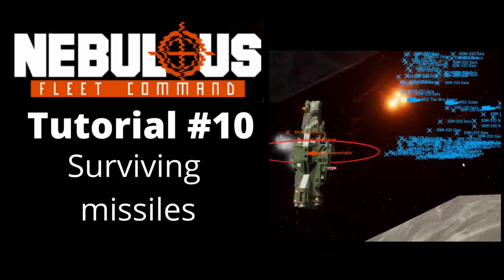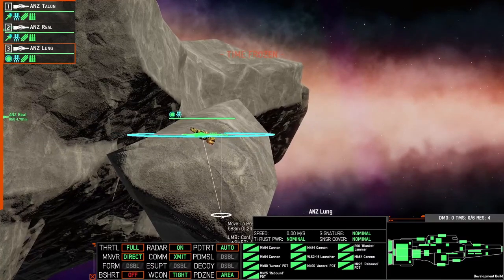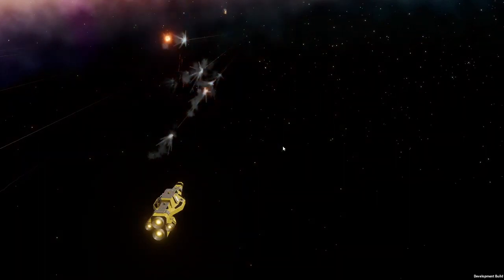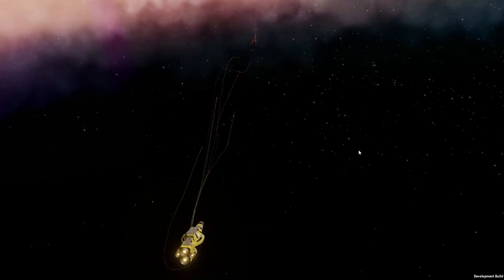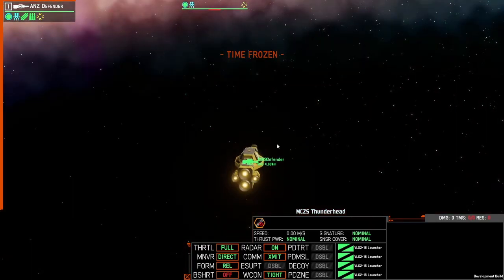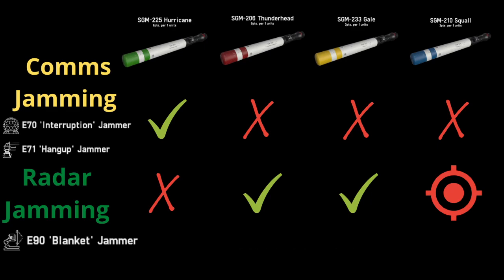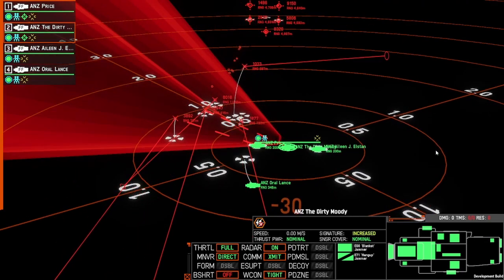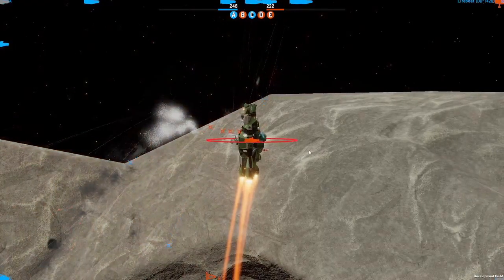Tutorial #10 Surviving missiles | NEBULOUS: Fleet Command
An overview of how to survive missiles to give newer players an awareness in their first games. This tutorial does not go into the depths of optimisation. Ultimately the best way to survive missiles is a combination of all points discussed in this video.

Timestamps below:
00:00 Intro
00:13 Positioning
02:40 Point Defence
03:07 Point Defence Turret - Defender
04:14 Point Defence Turret - Rebound
05:18 Point Defence Turret - Aurora
05:44 Point Defence Turret Summary
07:04 Point Defence - Point Defence Missile
08:36 Chaff
11:12 Jamming Missiles
15:29 Surviving Missiles in Action